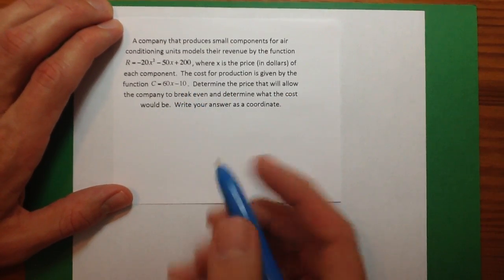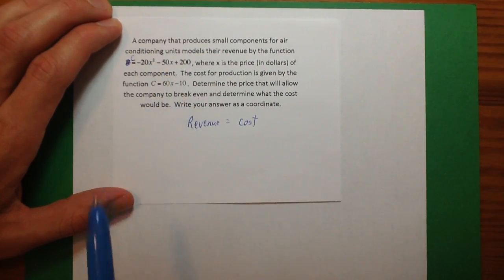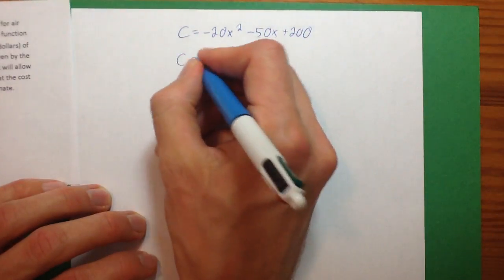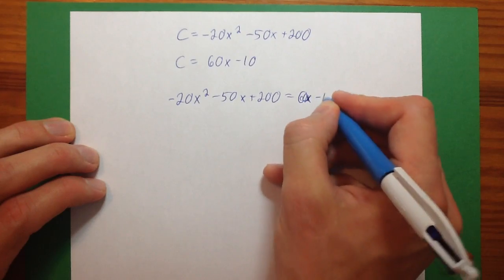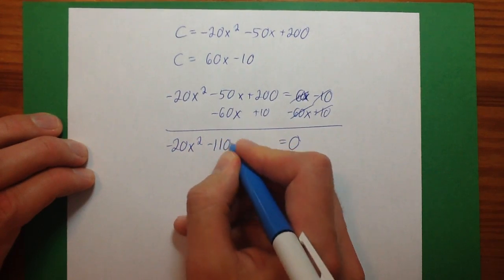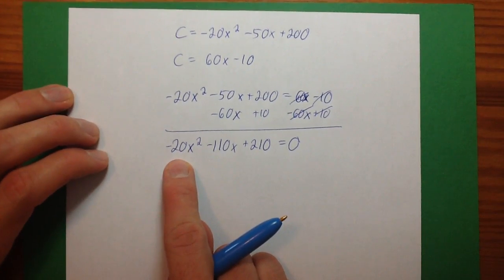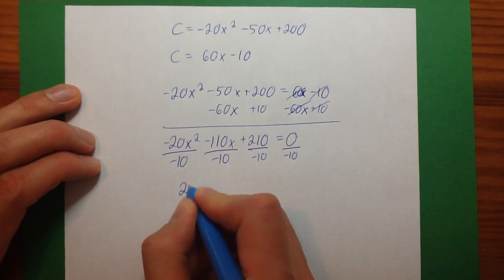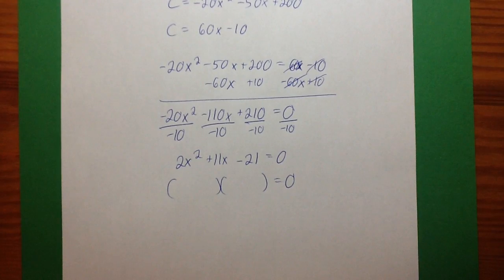Math 2 Systems Scavenger Hunt, #3